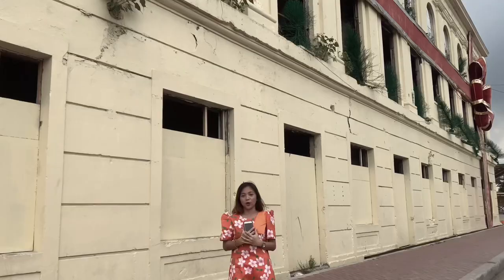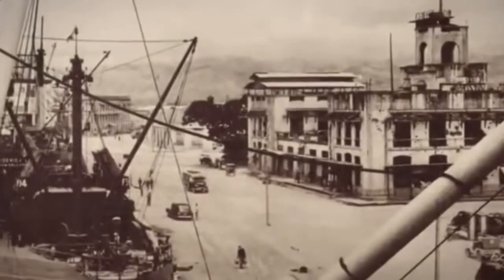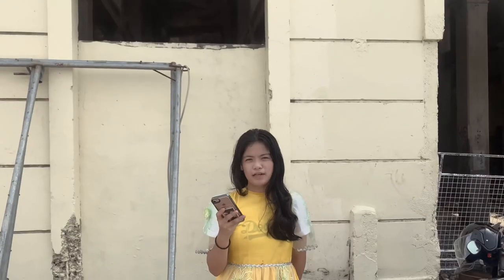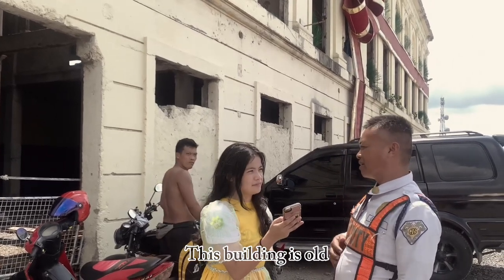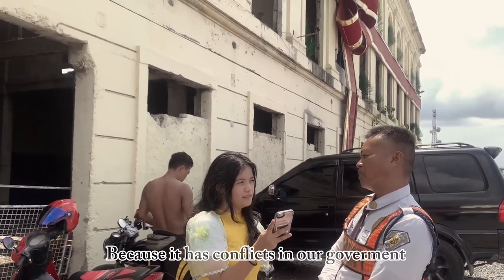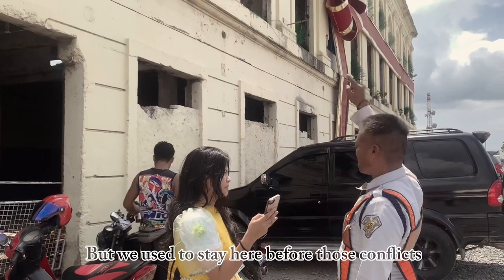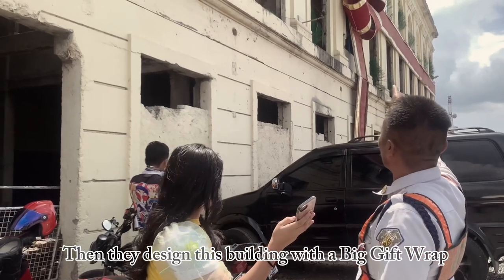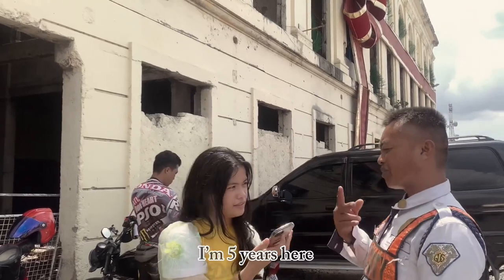Documentary about Compania Maritima | Project in Creative Non-Fiction.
The Compañía Marítima Building also known as the Marítima Ruins is a neoclassical heritage building located in Cebu City, Philippines that was built in 1910. It was one of the first buildings constructed in the city's port area, and was known by different names throughout its history: Fernando Building and Shamrock Hotel before the war, and currently, the Compañía Marítima de Cebú.

GROUP-5🤍